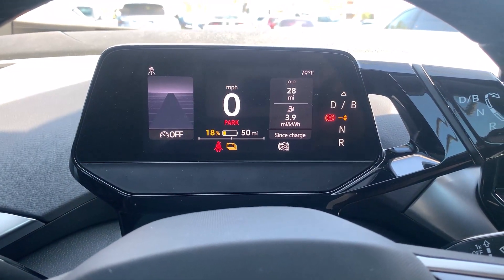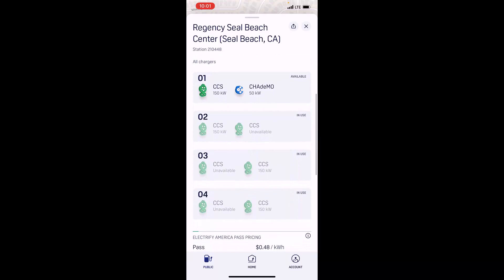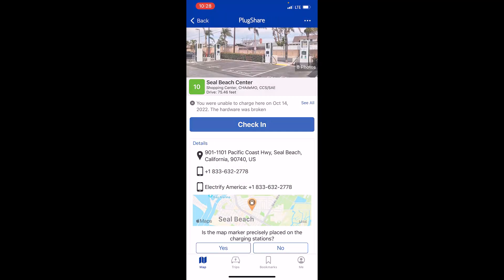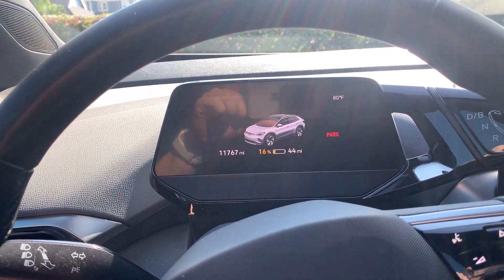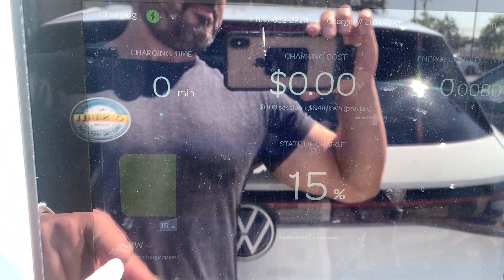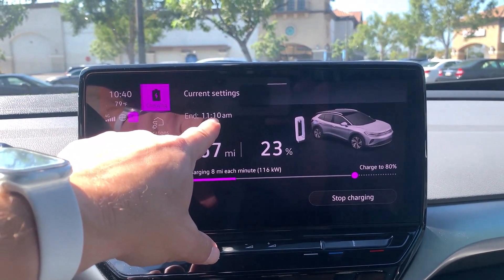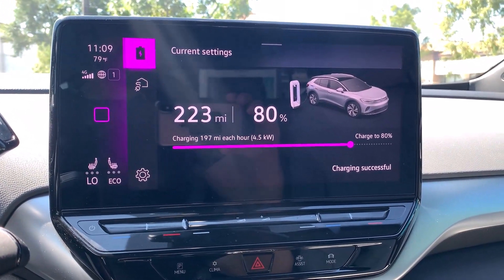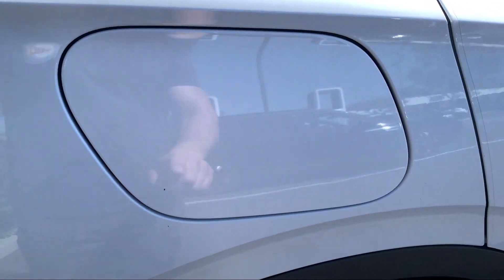HERE Is How To Charge at Electrify America! Important For New EV owners!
Make the most out of your first trip to Electrify America and join Evan as he presents a detailed guide for charging at Electrify America.